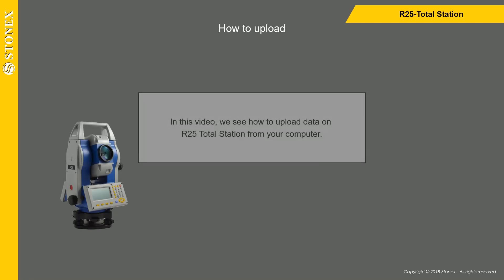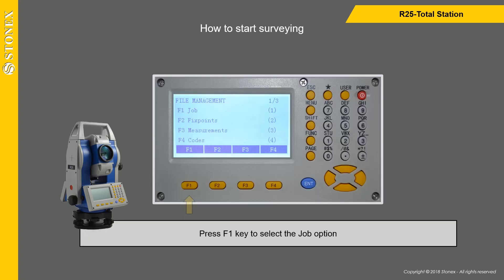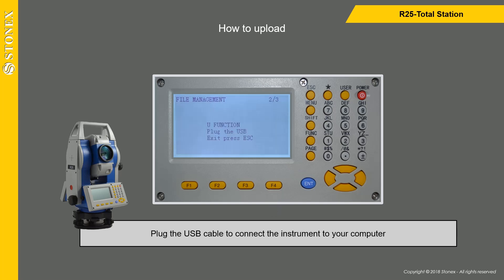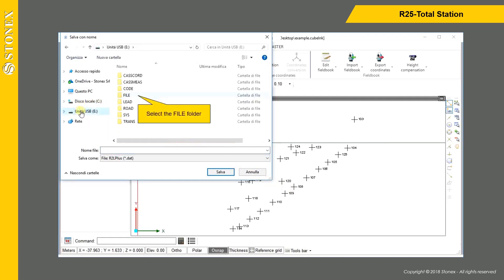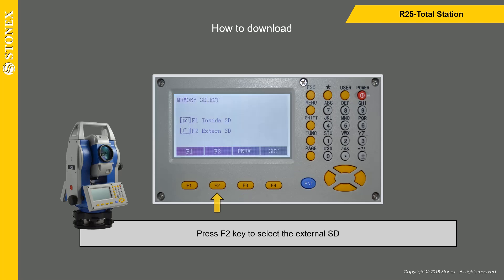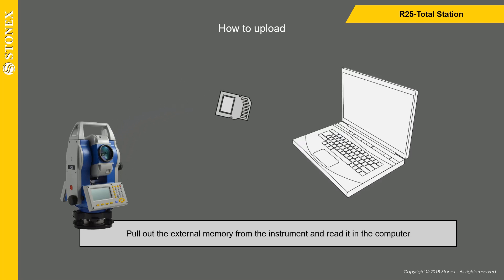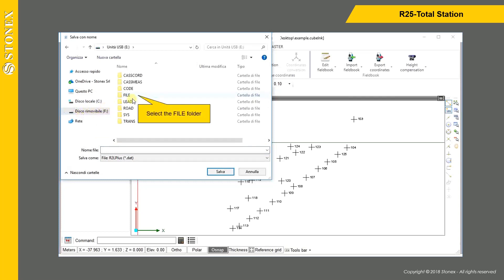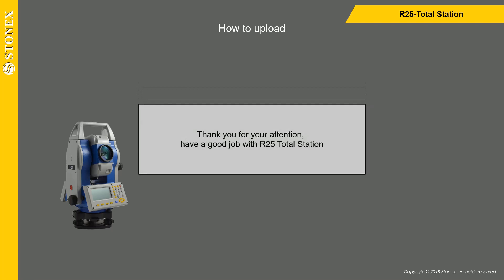Chargé un fichier sur une Station Totale STONEX R25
La vidéo explique le transfert d'un fichier de un PC vers une station totale STONEX R25.
Bon courage les Géomètres Topographes.